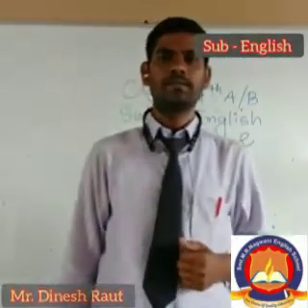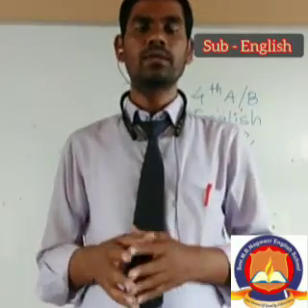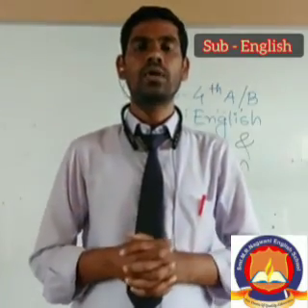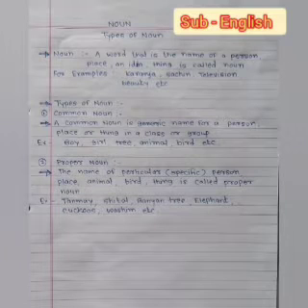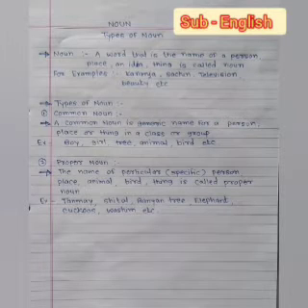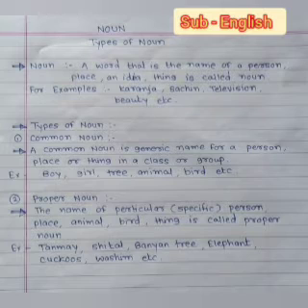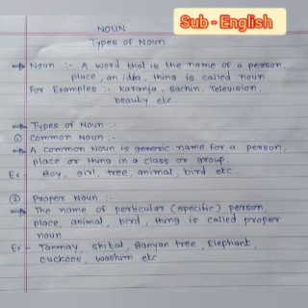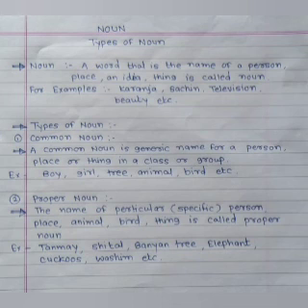7 July 2021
Smt. M. R. Nagwani School simplifies any matter for the easy absorption of subject content. Students are enabled for convincing learning by the implementation of latest teaching technology in our school